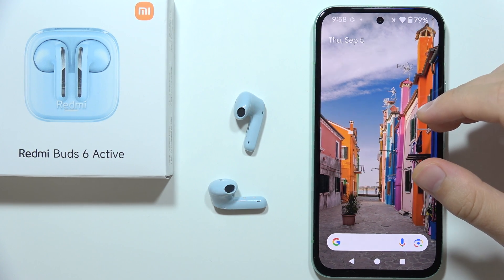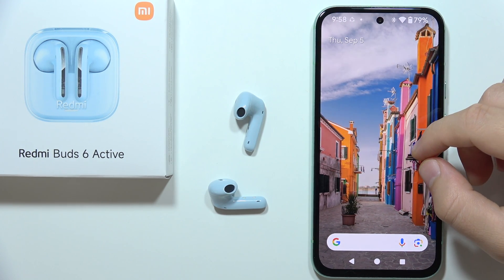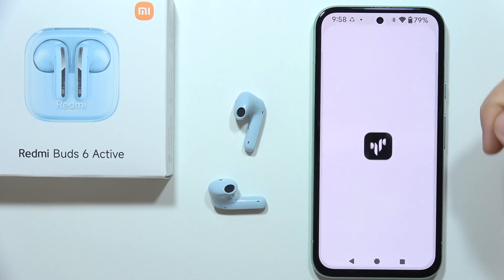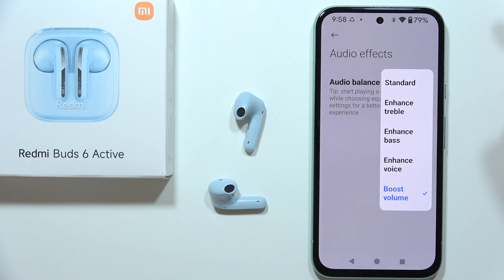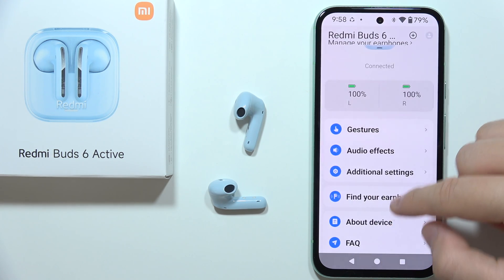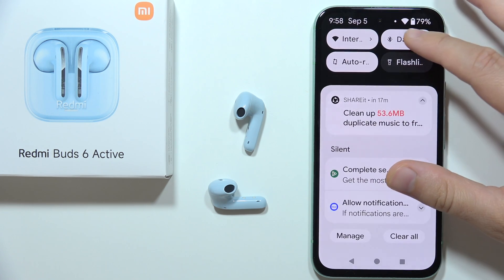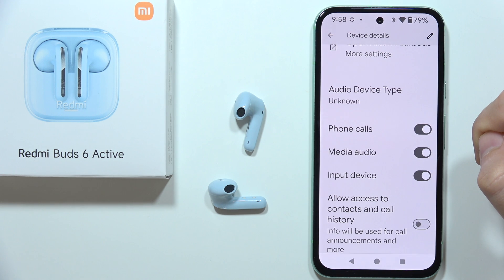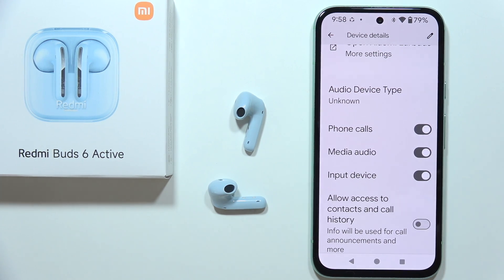Does Redmi Buds 6 Active have LDAC Codec?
Find out if the Redmi Buds 6 Active supports the LDAC codec. This video explores the audio features of the Redmi Buds 6 Active, including whether it includes the LDAC codec for high-resolution audio. Learn more about your Redmi Buds 6 Active's capabilities!

I'll do my best to respond quickly and help you out.